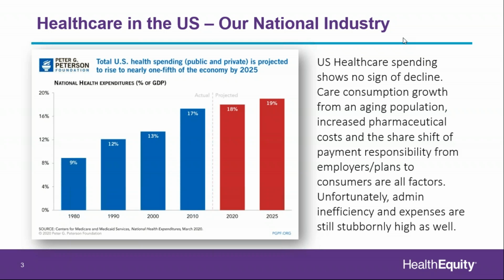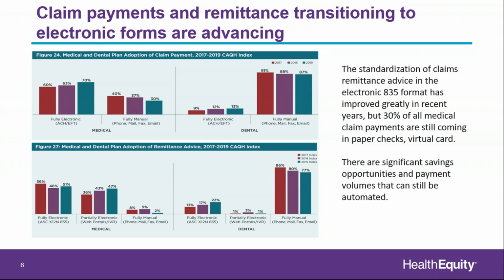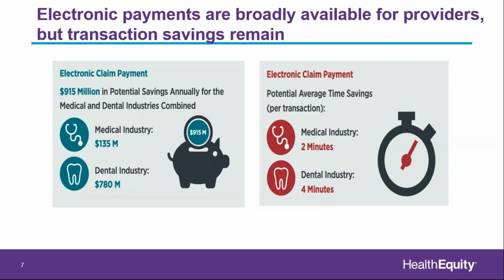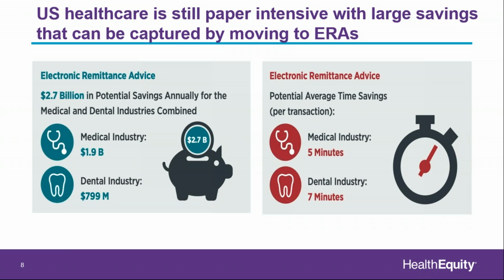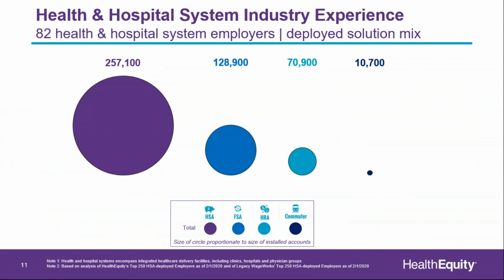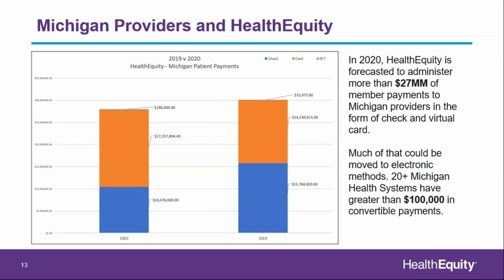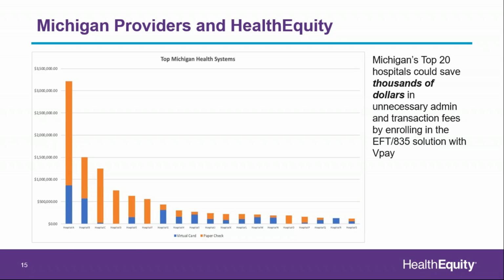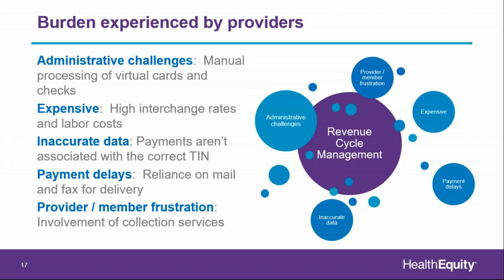Streamlining Patient Payments - HealthEquity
MHA Endorsed Business Partner, HealthEquity, a leading provider of consumer-defined benefit solutions, hosted an informational webinar on July 14, 2020, that introduced an innovation payment solution that Michigan hospitals can quickly implement so that patient payments from HealthEquity members who have balance due to the hospital after insurance can be processed more quickly, with less direct and indirect administrative costs.